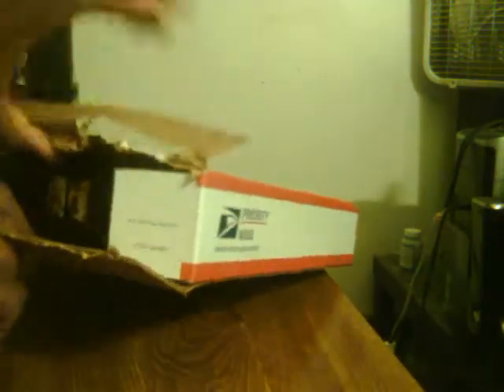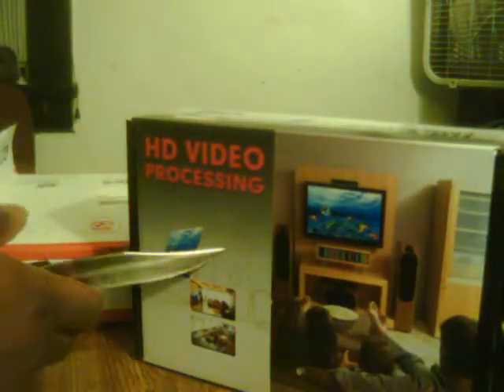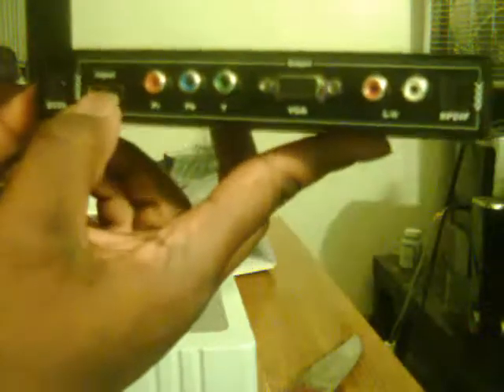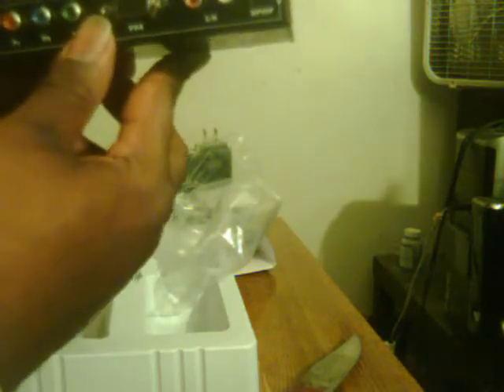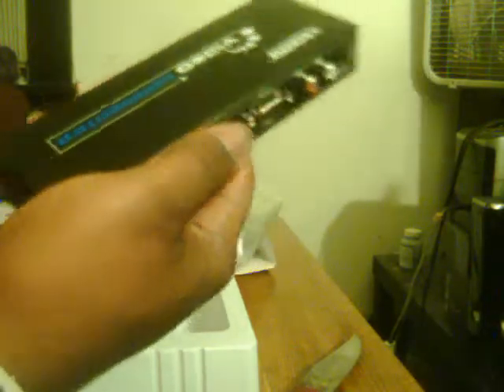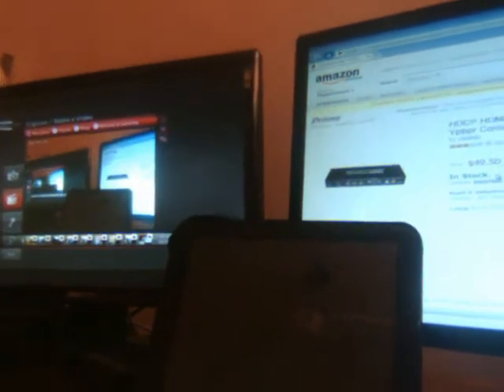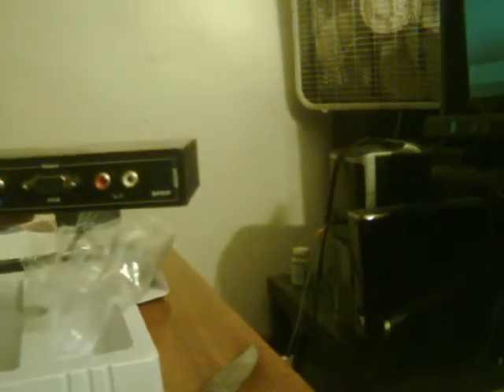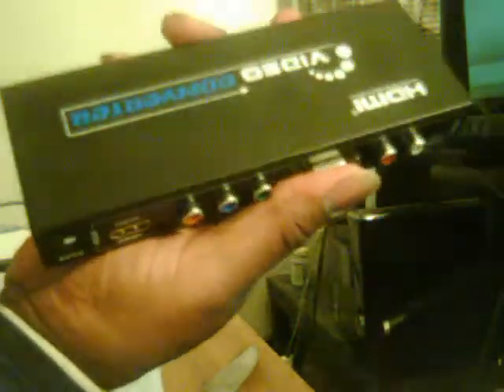DCP HDMI to VGA un boxed i ordered the wrong item smh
HDCP HDMI to VGA + SPDIF RGB Component Ypbpr Converter v1.3b  un boxed
I need a hdmi to component   I ordered  the wrong hook up this does not work with the hpvr.